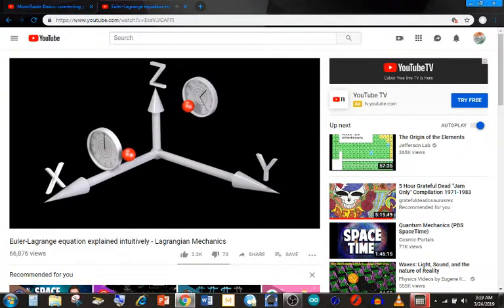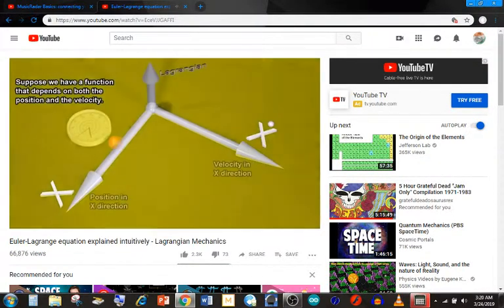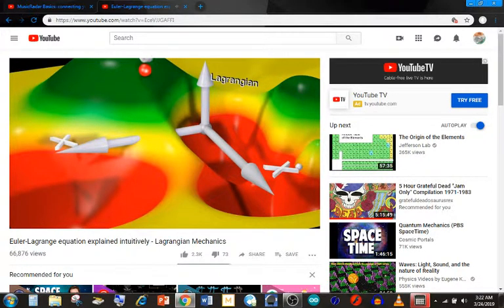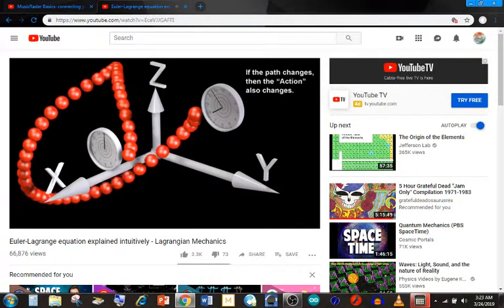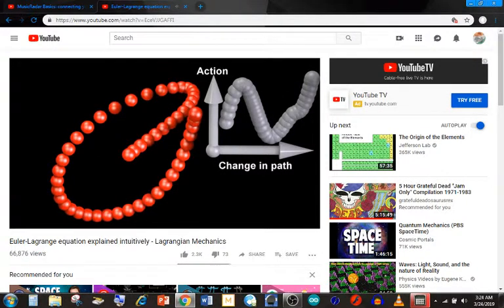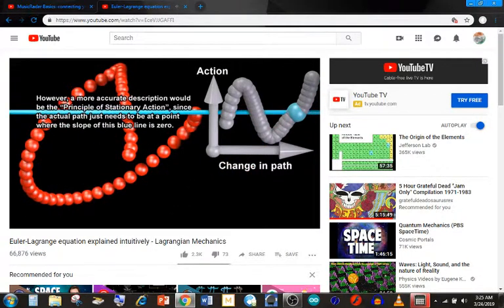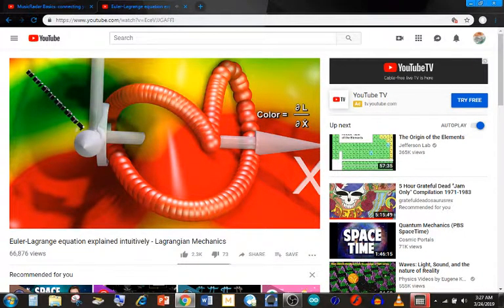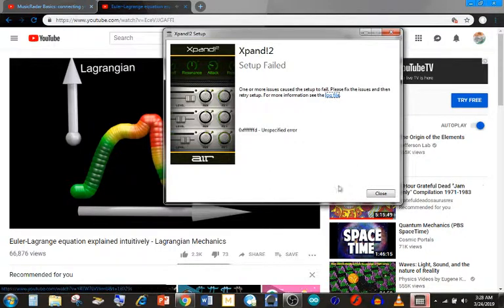Xpand! 2 2.2.7 Set-up Failure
Troubleshooting the installation process. Windows 7 OS. Trying to get the Q88 installed so we can kick some wicked riffs.